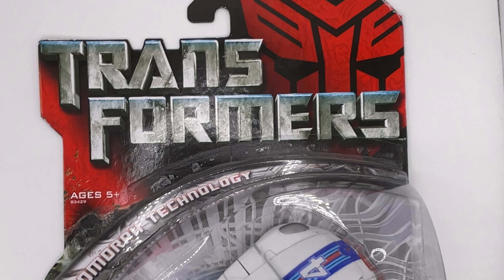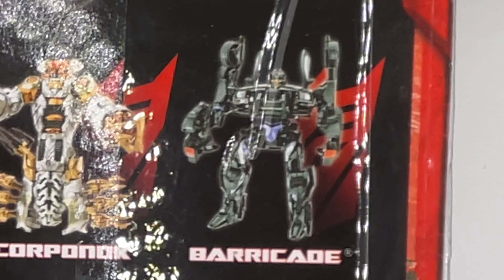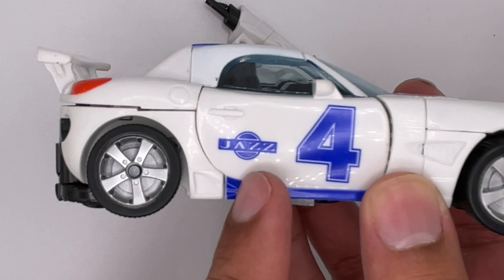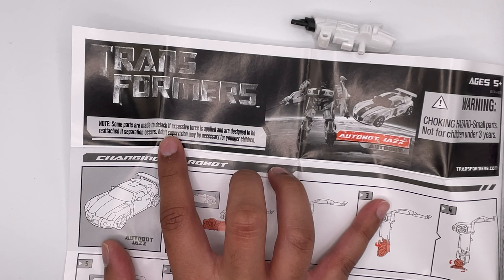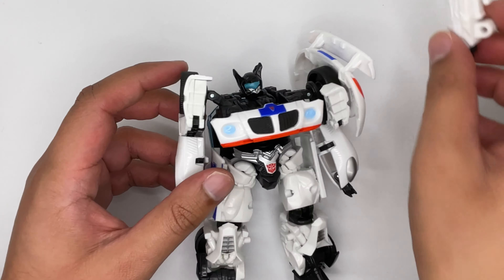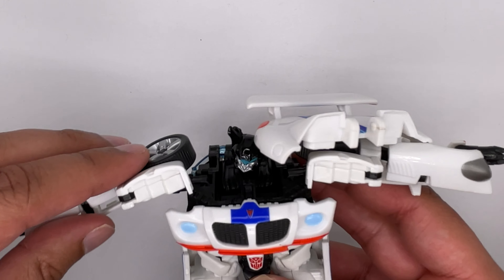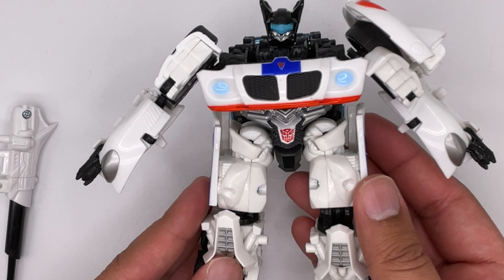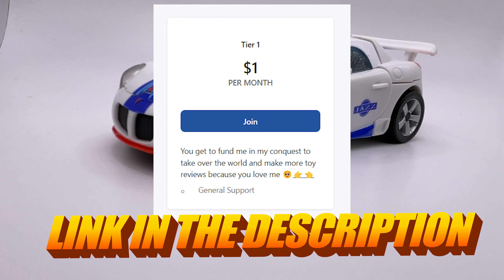The BEST Transformers Repaint? - Transformers 2007 Jazz G1 Repaint Review